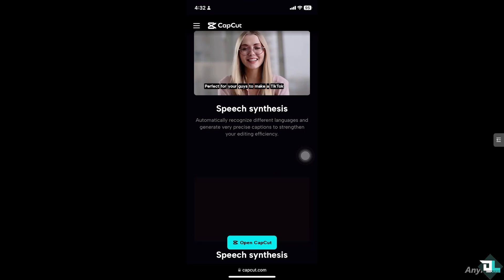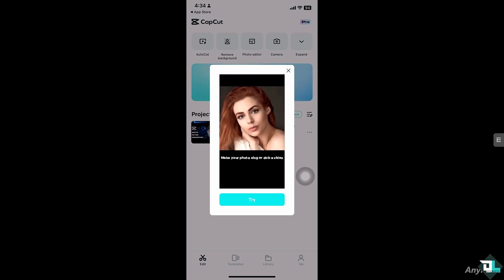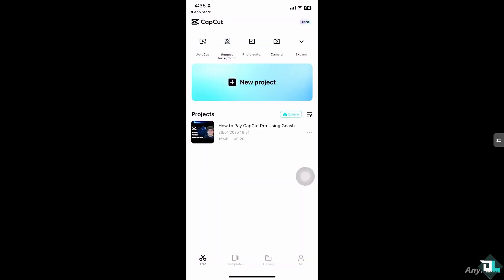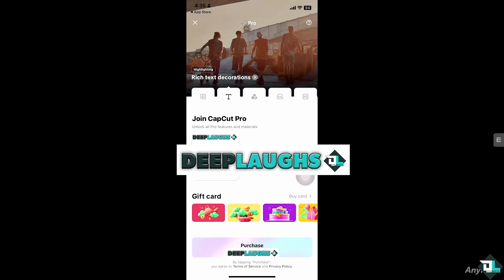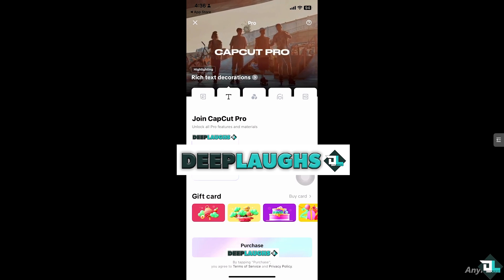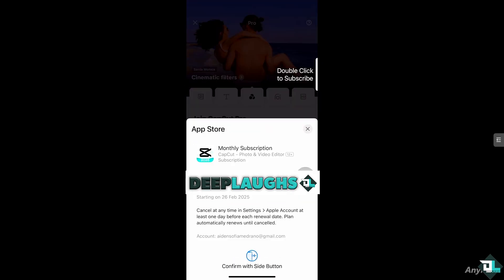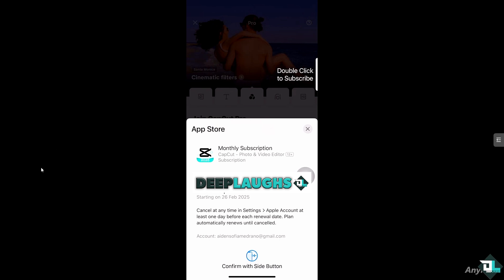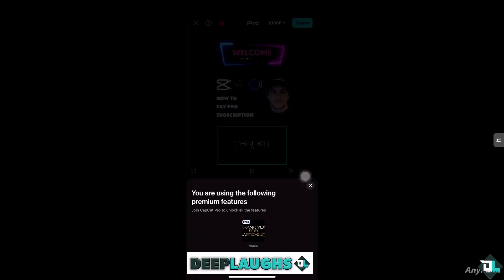How to Pay CapCut Pro Using GCash (Full 2025 Guide)